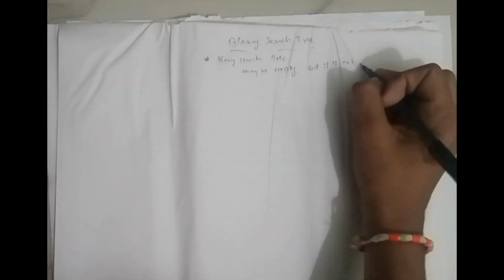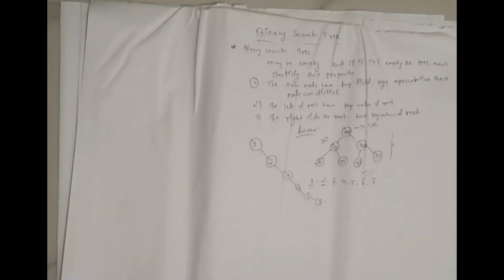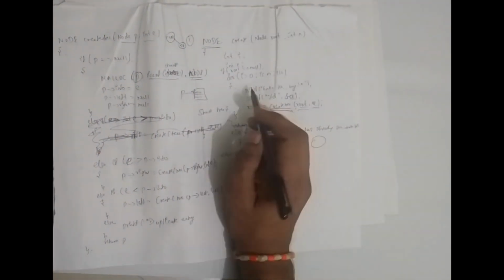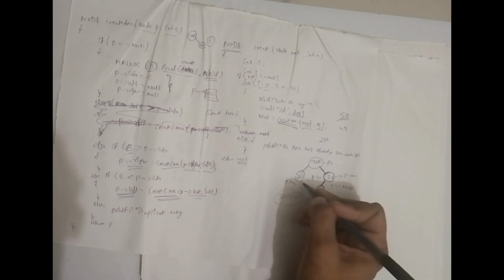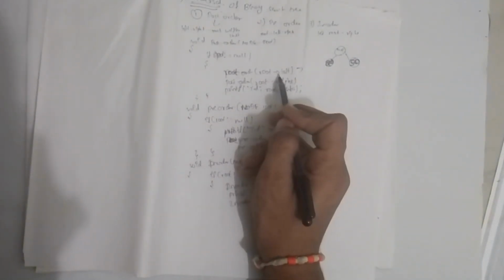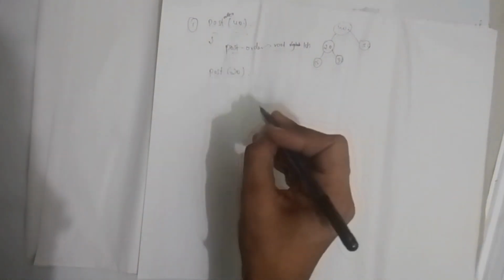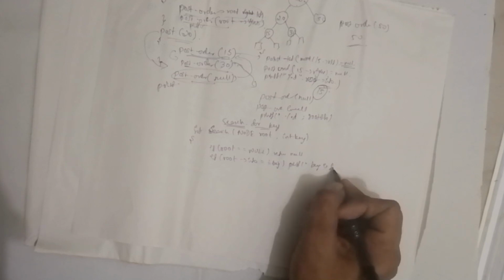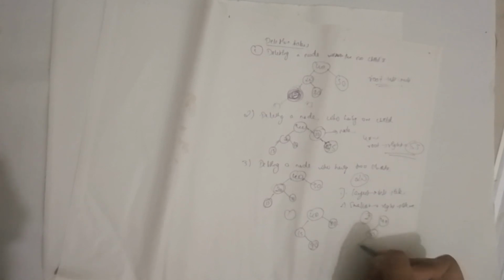Binary Search Tree